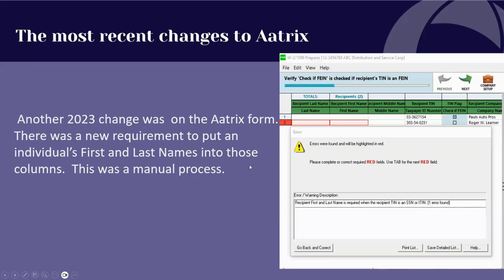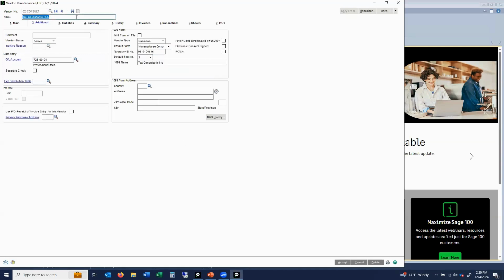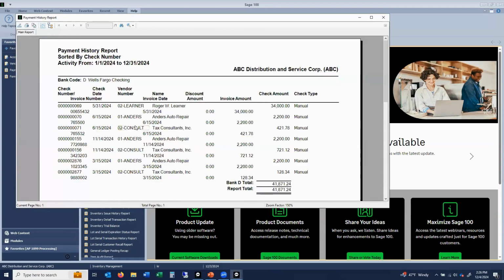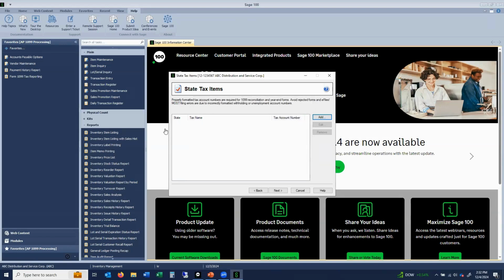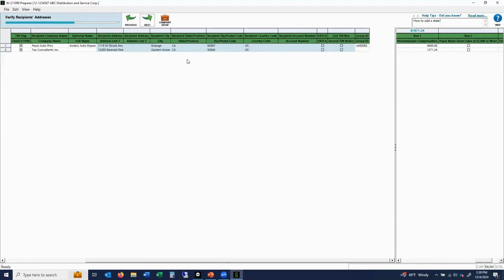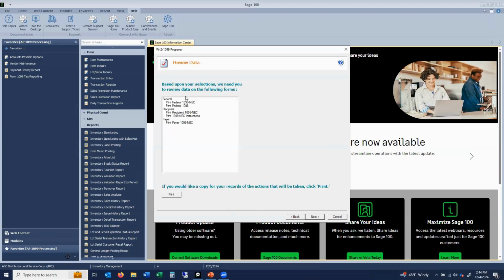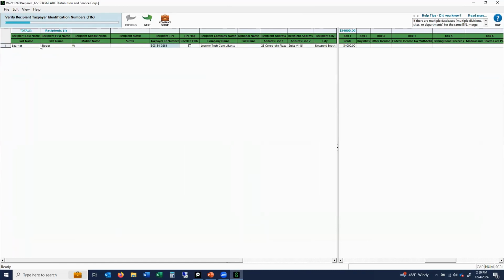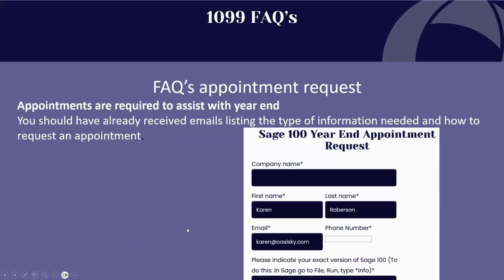Sage 100 Year End Webinar Series: Year End Accounts Payable Module (December 4th Session)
Principal Consultant Karen Roberson will serve as your guide as she discusses preparing for year end, including: any new changes related to 1099 processing, what forms to purchase, e-filing, and how to correct 1099 history.